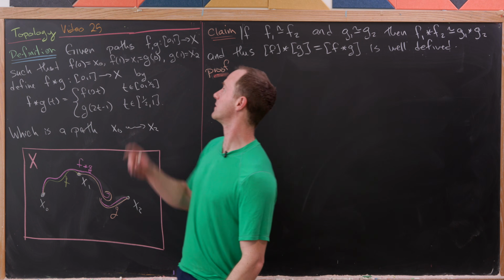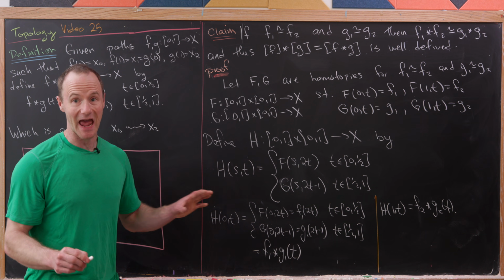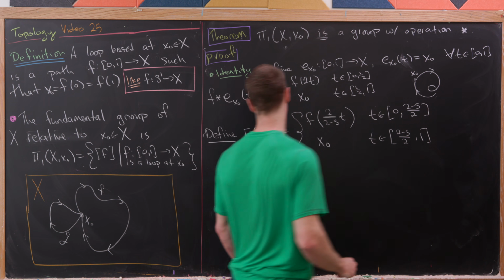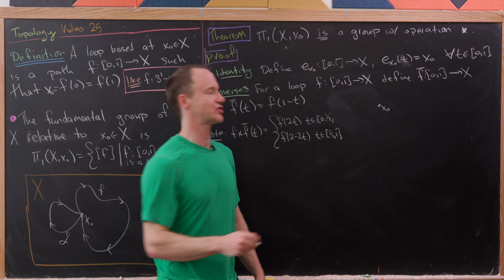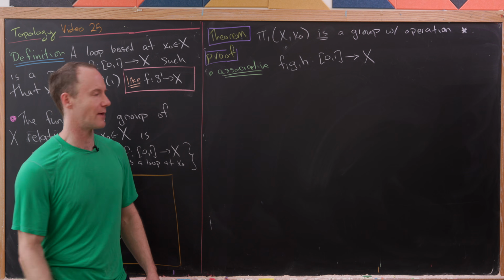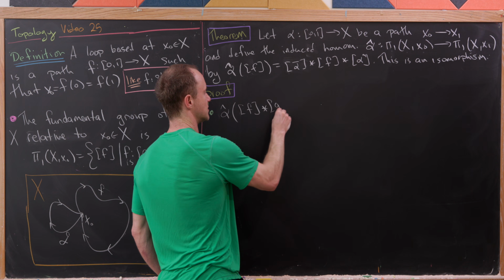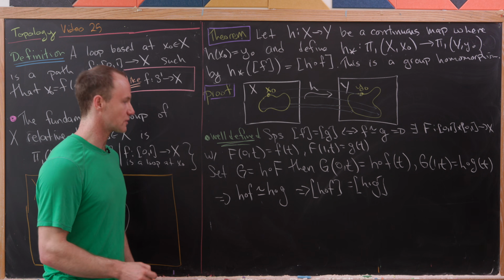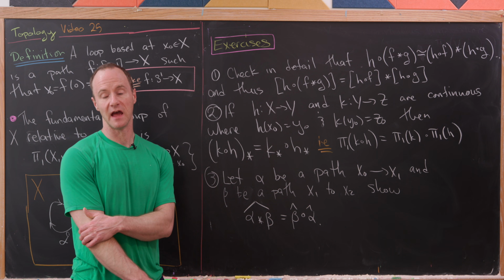The fundamental group -- Topology Video 25